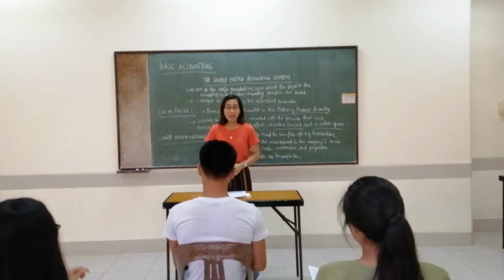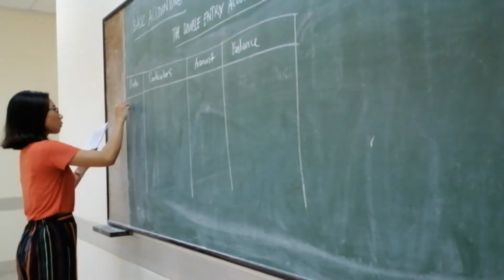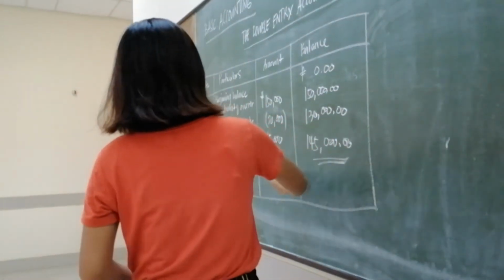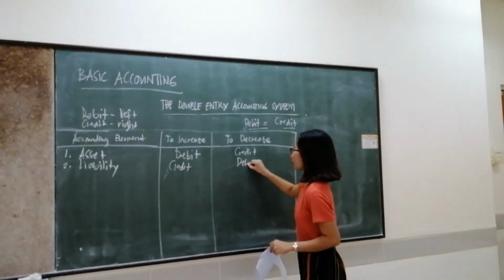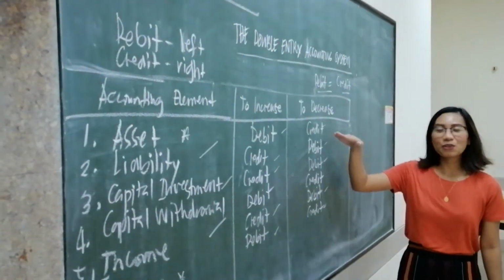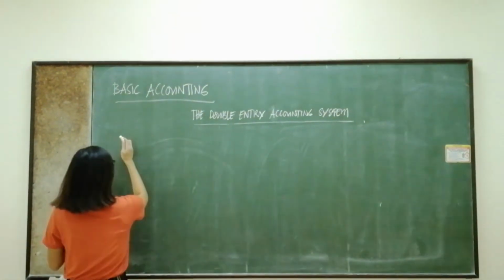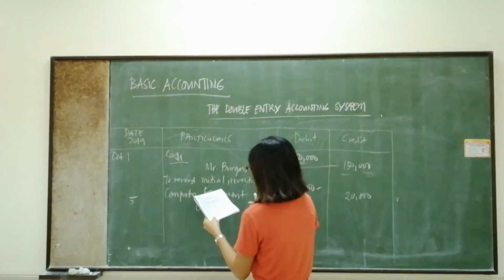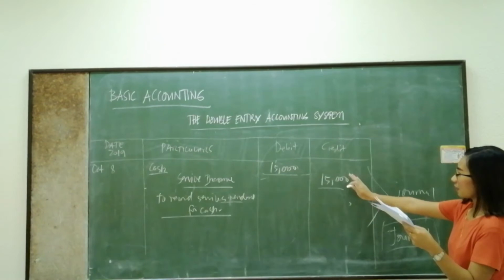Video Demo Presentation